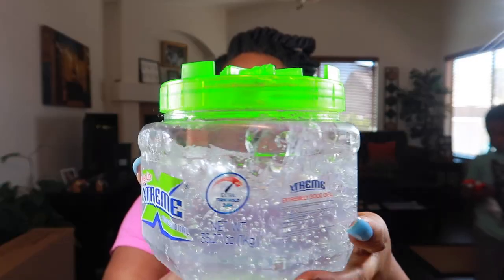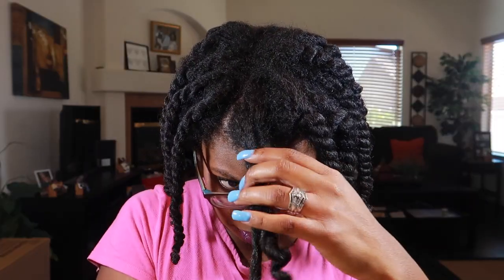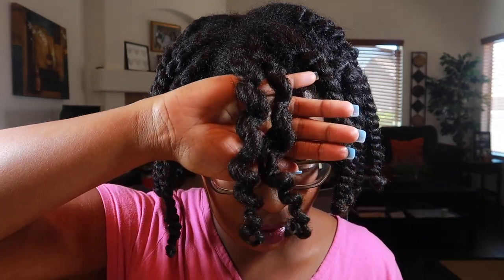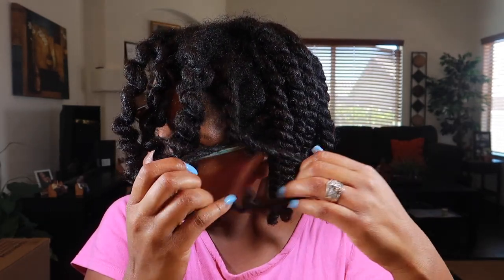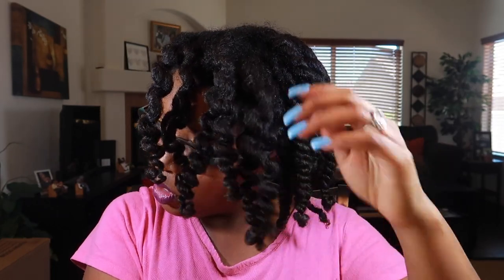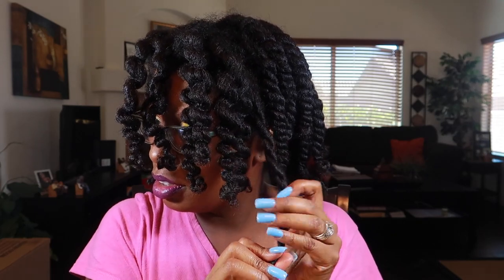Defined Twist Out - My Best Twist Out Ever (4 Type Thick Hair)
Hey yall!! In this video I set my hair using a diy mango buttercream and Wetline Extreme gel. I left my hair in twists for 3 days before taking down. My hair was soft, shiny, and super defined. My diy mango buttecream will be my go to styler. I may reduce the amount of oils for the Summer time since it's hot here and possibly add shea butter. This is the BEST twist out I've ever gotten. To maintain I put my hair in mini pineapples and wear a bonnet to bed. I should get at least 5-6 days of wear out of this style.

Intro: Music by Ryan Little - sunkissed.

EQUIPMENT USED
🔸 LAPTOP: MAC